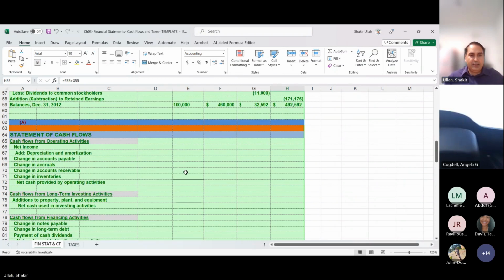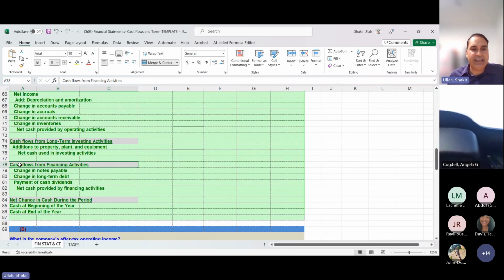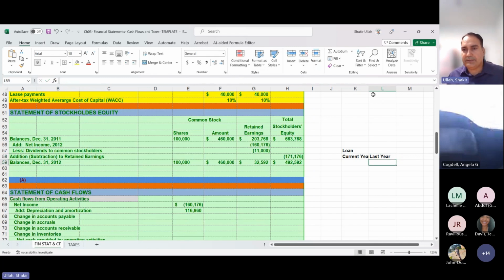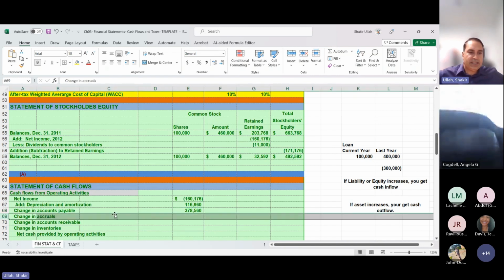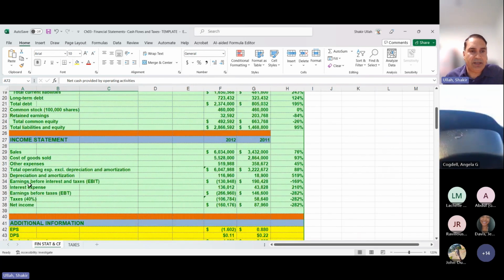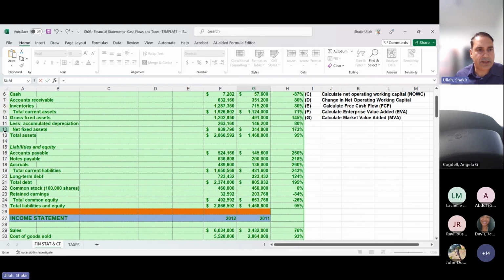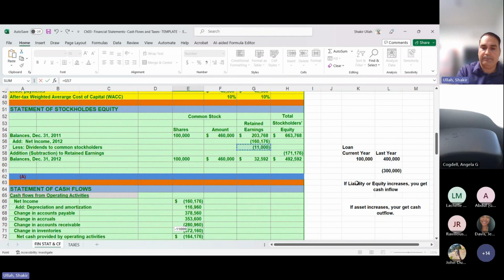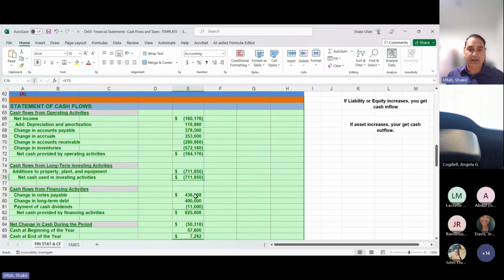DERIVING STATEMENT OF CASH FLOWS FROM TWO BALANCE SHEETS AND ONE FINANCIAL STATEMENT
The statement of cash flows is a financial statement that provides information about a company's cash inflows and outflows over a specific period, categorizing these transactions into three main sections: operating activities, investing activities, and financing activities. To derive the statement of cash flows from the balance sheet and income statement, you'll use the indirect method, also known as the reconciliation method.